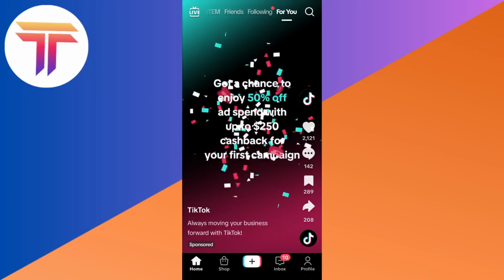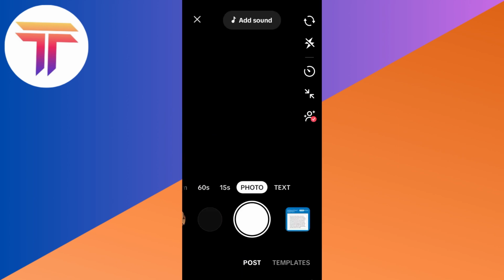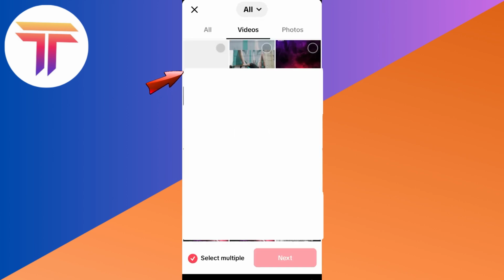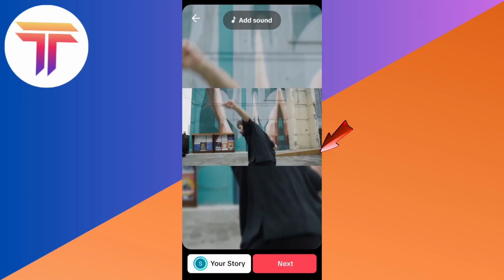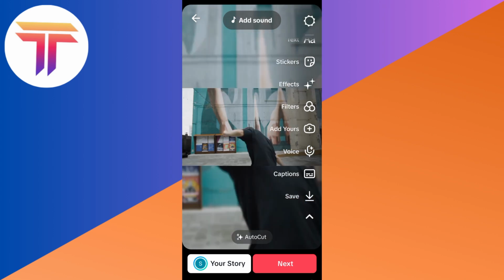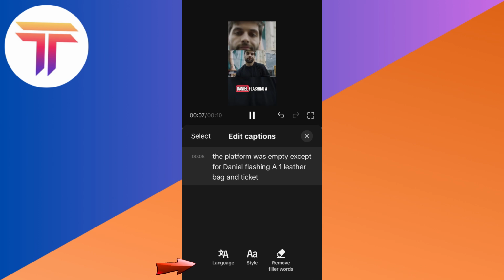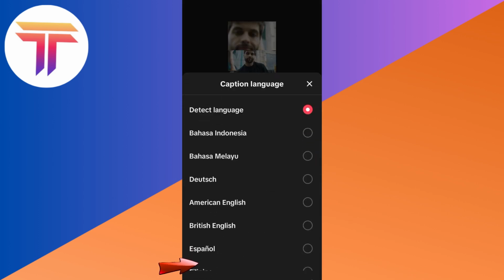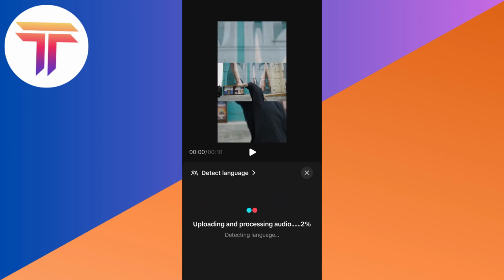How To Use Auto Captions in TikTok